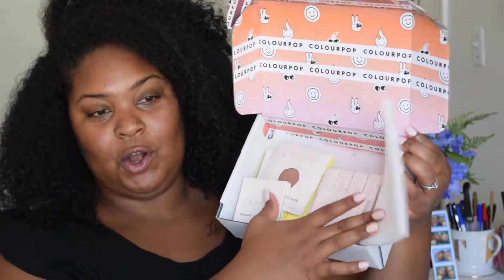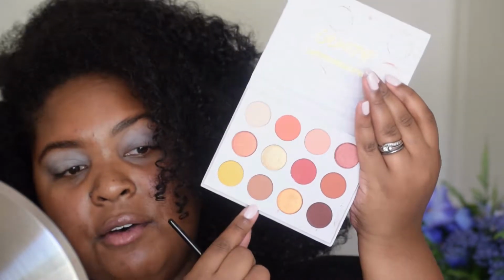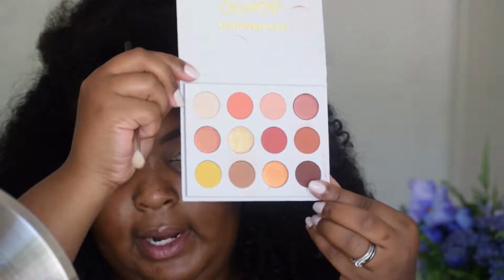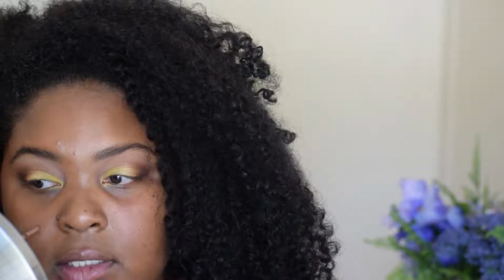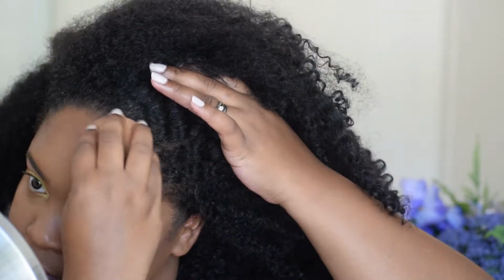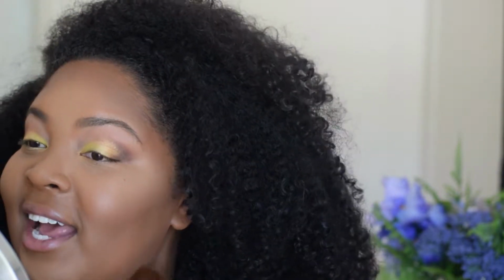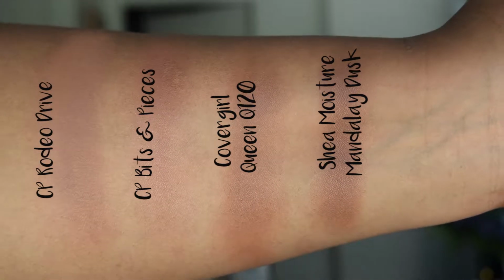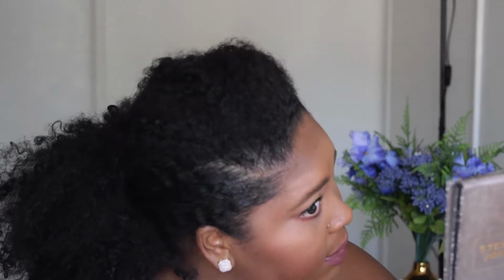Trying New Colourpop Products!! + Wear Test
READ ME!!
Heyyy Girl Heyyy! Welcome back to My Obsessive Confessions to see what I am or am not obsessed with today!
Today I’m testing out some new products from Colourpop Cosmetics! Let me know if you've tried any.
Also if you like the video share with all your peoples so they can become my peoples too! 😊
If you have any video requests, you can leave them down below in the comments!

►Products Mentioned (In Order of Appearance):
Colourpop Yes Please Palette - Currently Out of Stock
Colourpop No Filter Concealers
Colourpop Pressed Powder Bronzer
Colourpop Pressed Powder Highlighters

$$$ EBATES $$$
How I make money shopping online!

INFLUENSTER
If you like free products check it out!

MAGICLINKS
I use MagicLinks for my ready-to-shop product links!